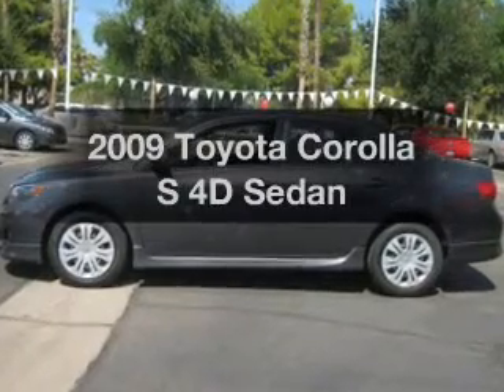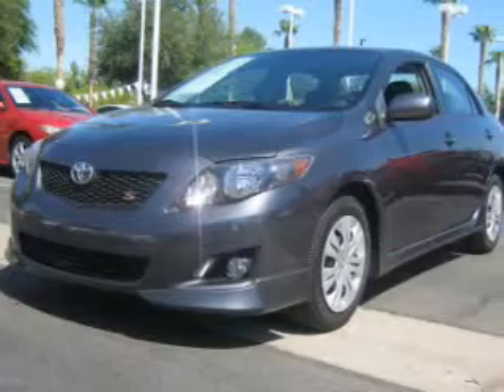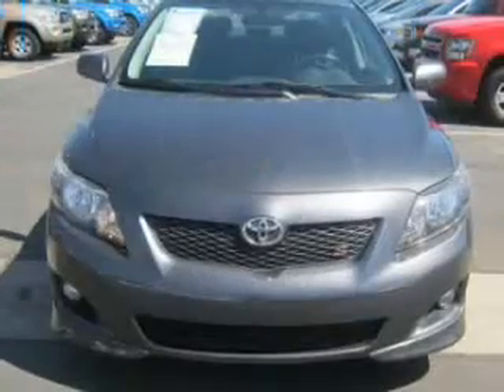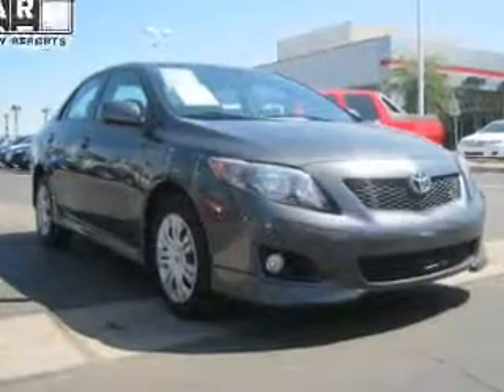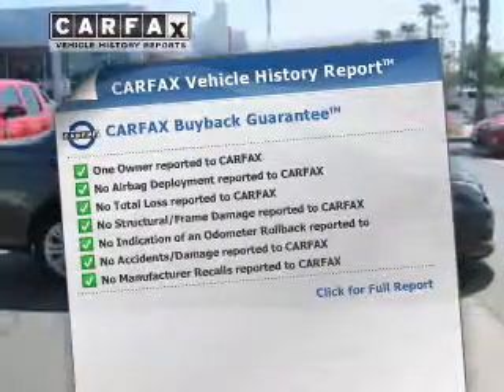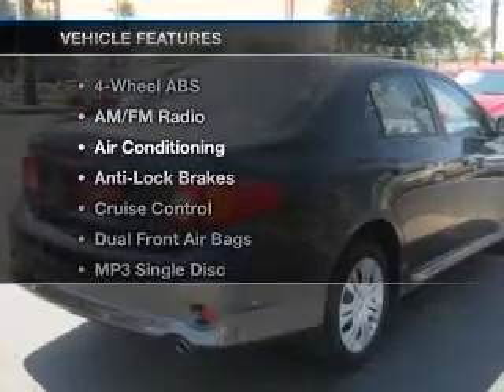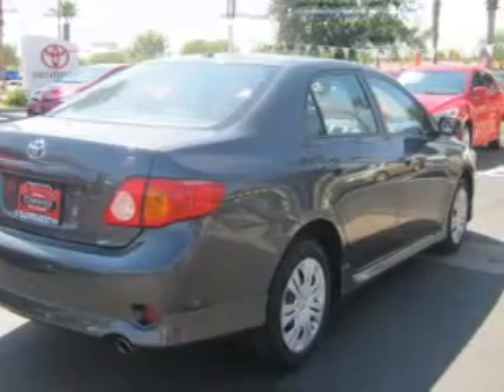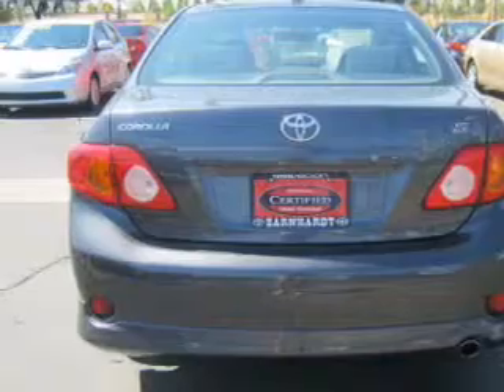2009 Toyota Corolla - MESA AZ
Year: 2009
Make: Toyota
Model: Corolla
Trim: S 4D Sedan
Engine: 1.8 Liter
Transmission: Automatic
Color: Gray
Mileage: 33570
Address:
6136 E AUTO LOOP AVE